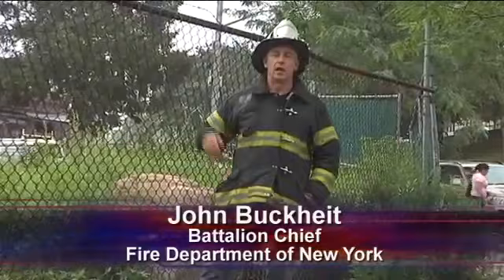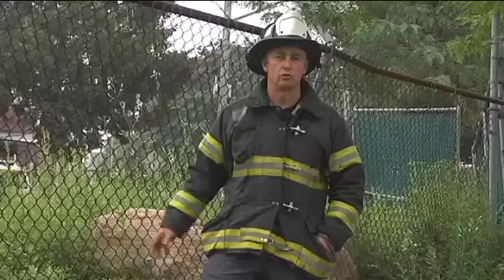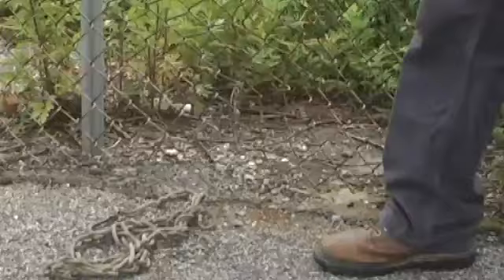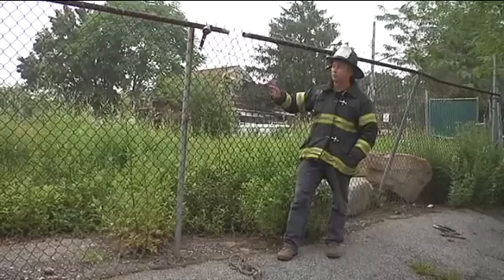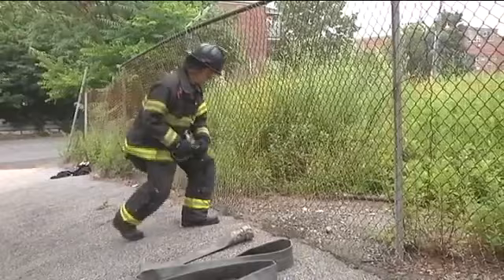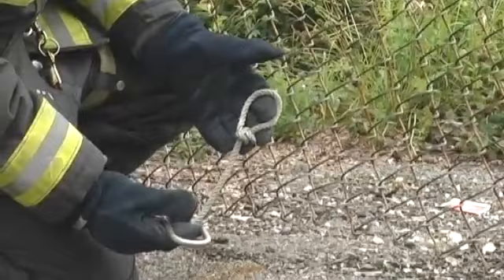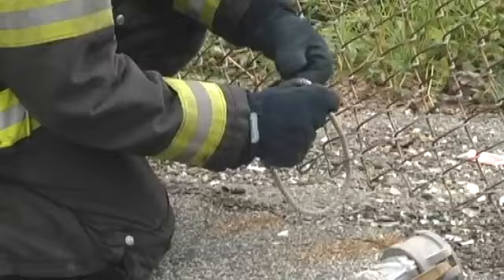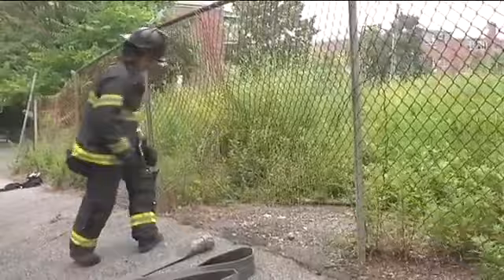The Fabric of Chain-Link Fences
Training Minutes (2011): John Buckheit discusses forcible entry techniques for manipulating and overcoming the fabric of chain-link fences.